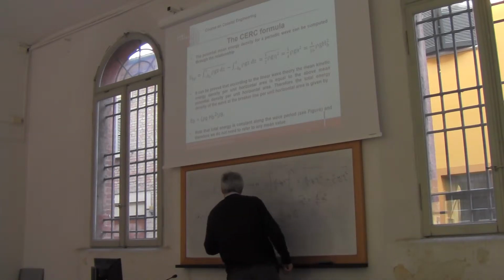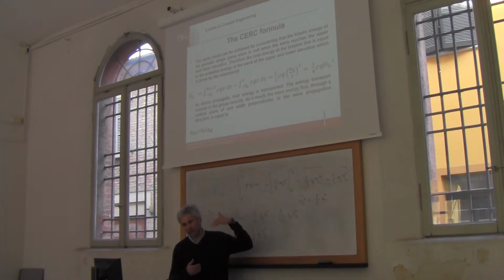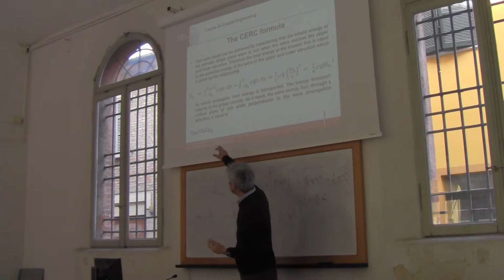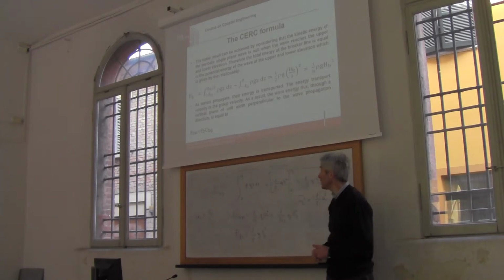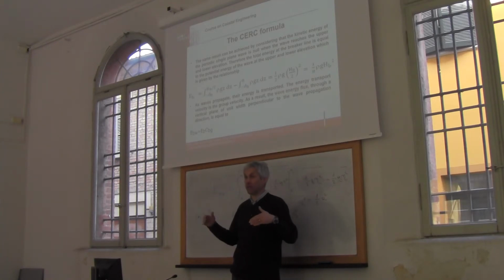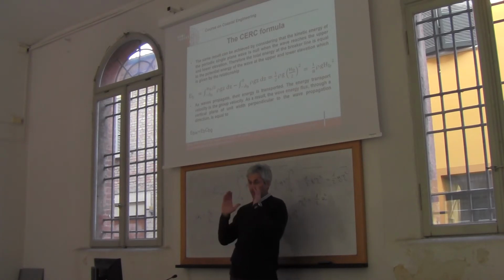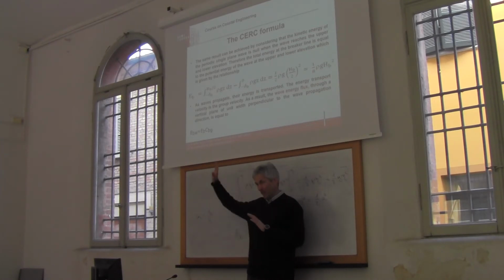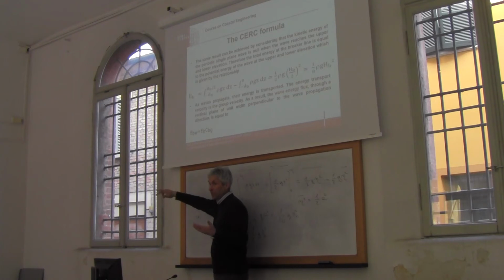Coastal Engineering - March 6, 2019 - Part 3